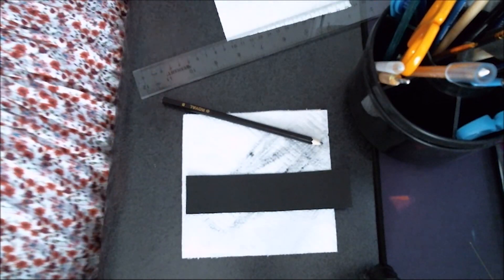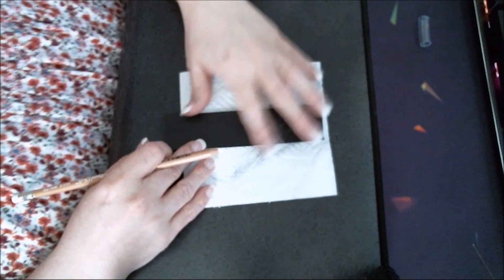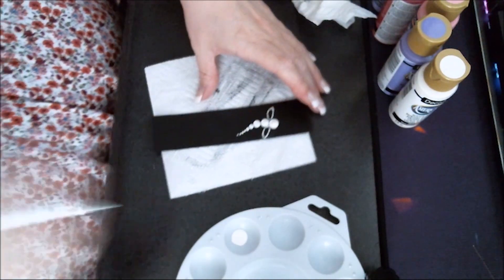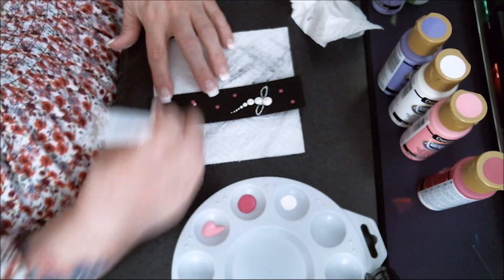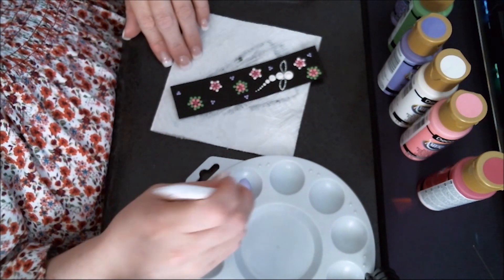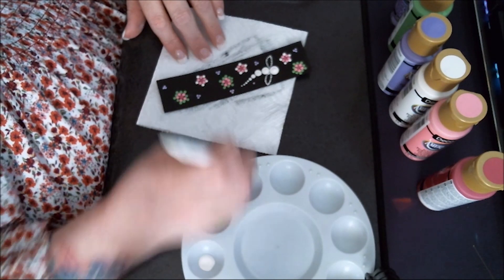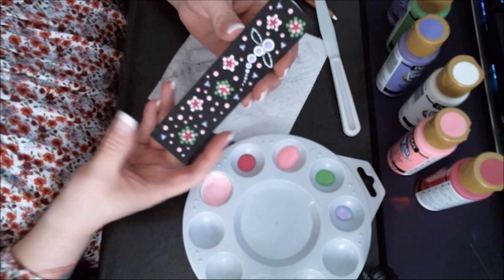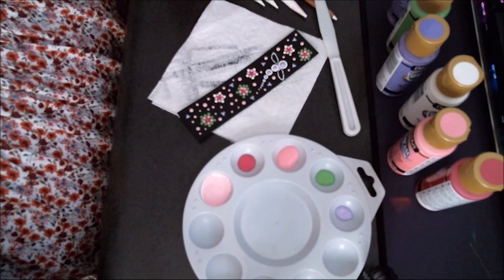How To Paint Dot Mandalas - bookmark on cardboard - Cute Dragonfly - 73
How to make a dot painting bookmark -  step by step real time - Cute Dragonfly - 73 - Sue Sloan

Thank you Rebecca for the idea of making bookmarks.  I think these are a fun way to practice and a nice gift for someone as well.

It’s nice to know others views on what I’m creating!

1 1/2 x 6 inch cardboard painted Apple Barrel Gloss Black

DecoArt Americana Paints:
Warm White
Sour Apple
Royal Fushia
Purple Cow
Bubblegum Pink

Dotting Tools -
DIY Mandala Stones Dotting Tool Set:

10 lbs Ultracal 30 Gypsum
25 lbs Ultracal 30 Gypsum
40 lbs Ultracal 30 Gypsum

Useful Tools -
Paint Palette
6 inch Lazy Susan

Wood Cutouts -
3 inch Round Wood Disc (36 pack)
1.5 inch Heart Wood Cutout (100pack)
Wood cutout 7inch (10 pack)
12 inch wood circle cutouts (12pk)
1.5 inch circle cutout (100pieces)

Blank Cardboard gift boxes:
12 pack black 3x3
12 pack teal blue robbin egg 3.5 x 3.5
12 pack brown kraft paper 3 x 3

5 - 7inch Wooden Unpainted Birdhouses